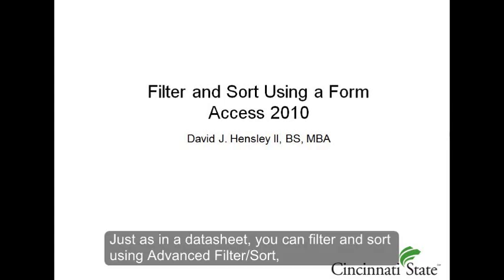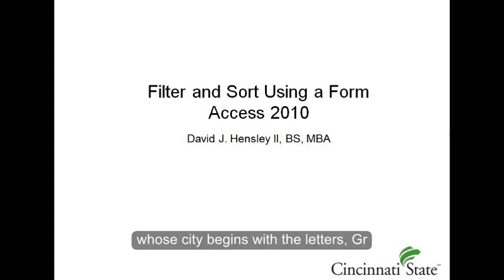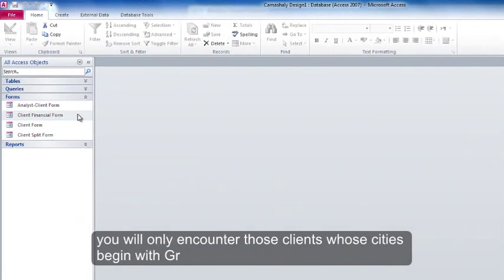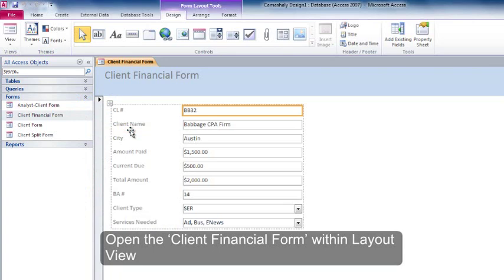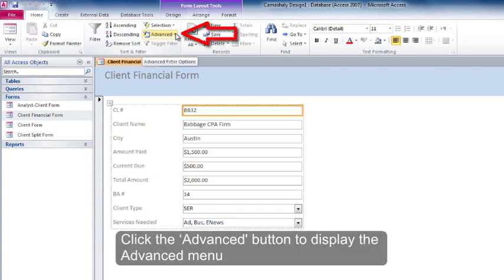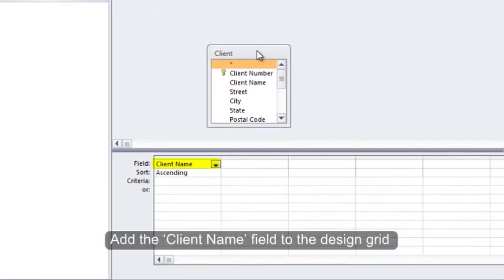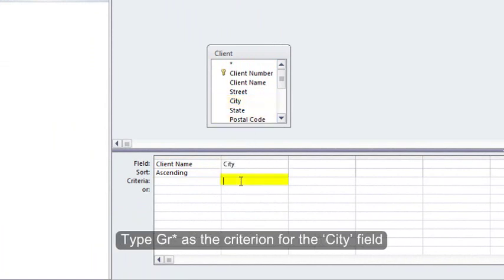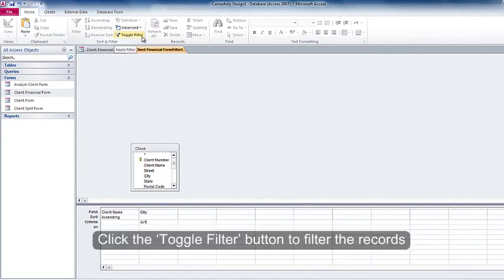Microsoft Access: How to Use Advanced Filter/Sort to Filter Records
This is a brief video that walks you through using the advanced filter/sort feature to filter records.